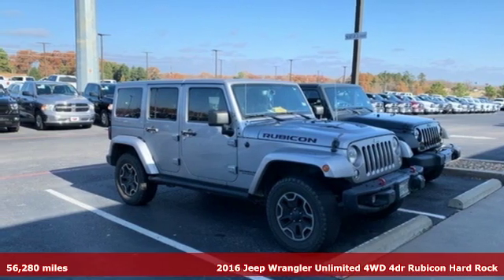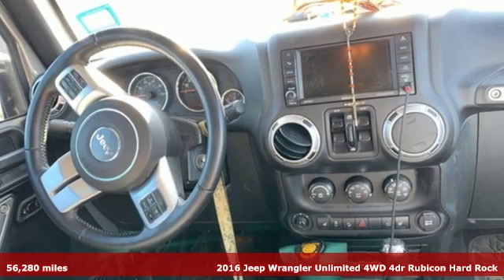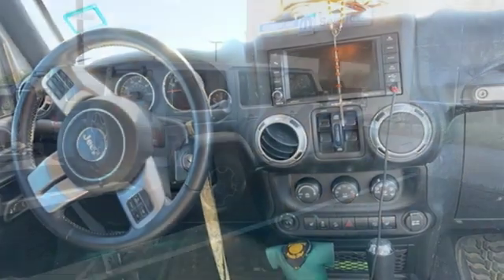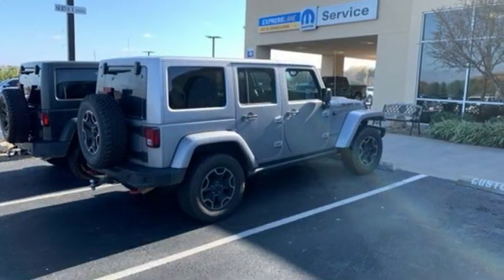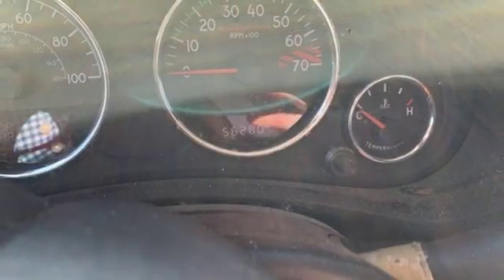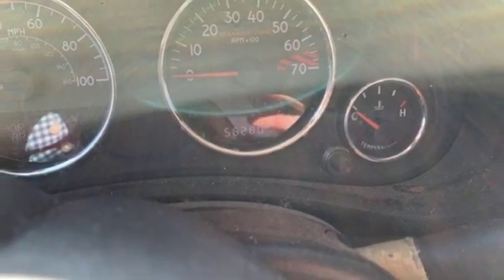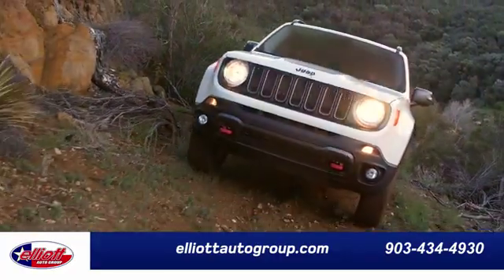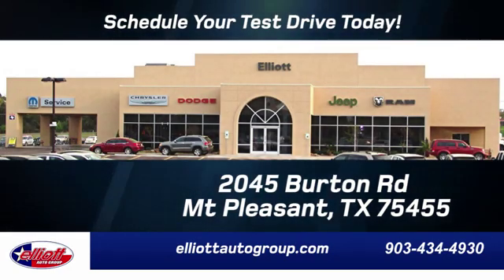Used 2016 Jeep Wrangler Mt Pleasant TX Sulphur Springs, TX D10620B - SOLD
Year: 2016
Make: Jeep
Model: Wrangler
Trim: Unlimited Rubicon
Engine: 3.6L V6 24V VVT
Transmission: 5-Speed Automatic
Color: Silver
Interior: Black
Mileage: 56280
Stock #: D10620B
VIN: 1C4HJWFG7GL227024
**LOCAL TRADE IN - NEVER A RENTAL**, **NAVIGATION**, **REMOTE START**, **LEATHER**, **HEATED SEATS**, **BLUETOOTH HANDS-FREE CALLING**, **PREMIUM STEREO**, **RUNNING BOARDS**, **4X4**.brbrBillet Silver Metallic Clearcoat 2016 Jeep Wrangler Unlimited Rubicon 4WD 5-Speed Automatic 3.6L V6 24V VVTbrbrPrice includes all dealer discounts. Price listed is the lowest available price. Does not include dealer adds, tax, title, license or fees. All vehicles have window tint ($199) and the Elliott Protection Package ($299). We are located just west of Titus Regional Medical Center on the I-30 frontage road. Recent Arrival!

Address:
2055 Burton Rd.